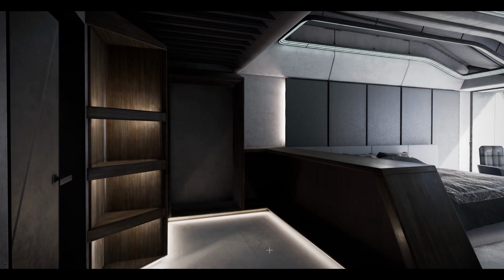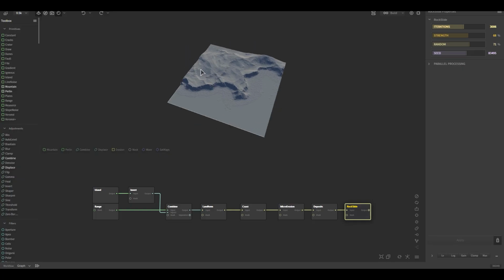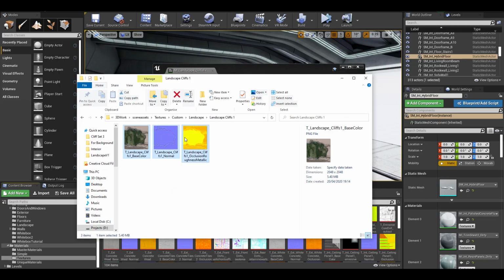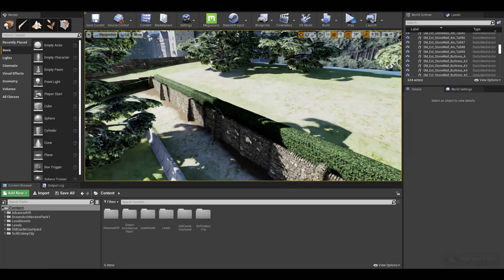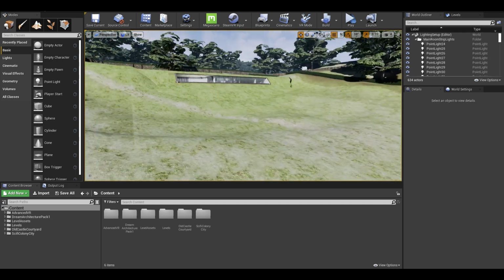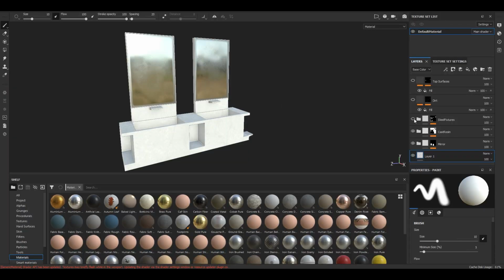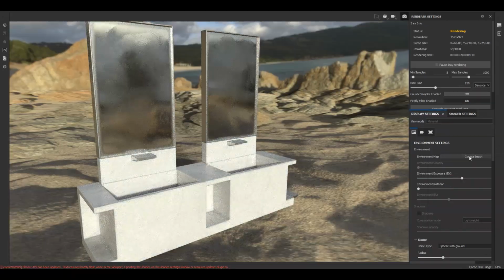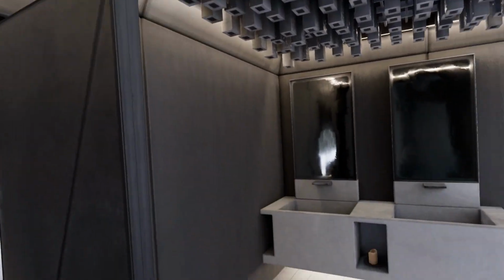Designing a Sci-Fi Level for UNREAL ENGINE | Episode 3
Episode 3 of a series, where we design and explore a Sci-Fi House inside UE4. In this episode, we look at the surrounding landscape, and put some more detail into a few of the rooms.